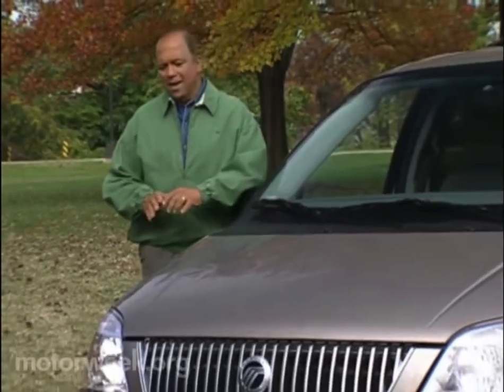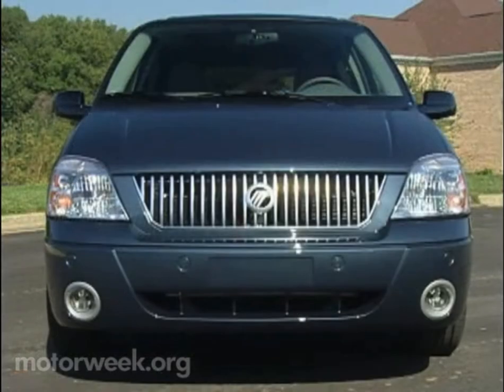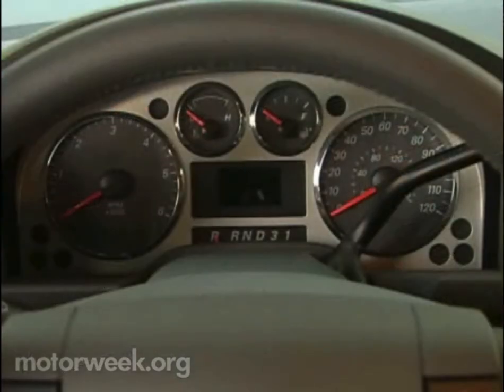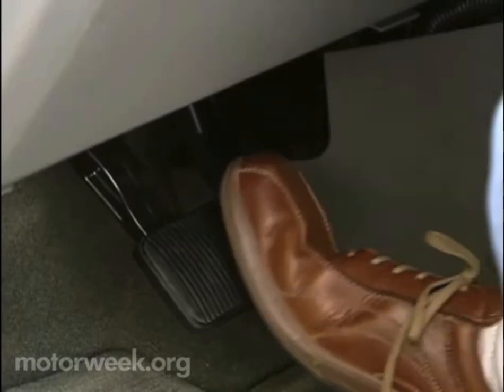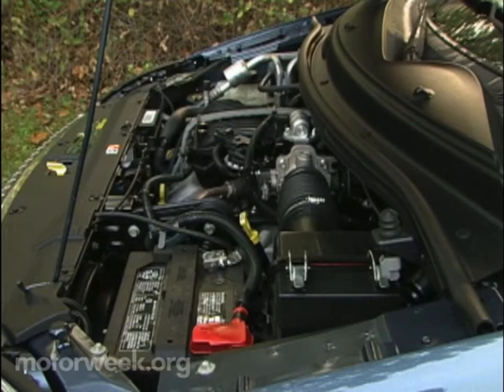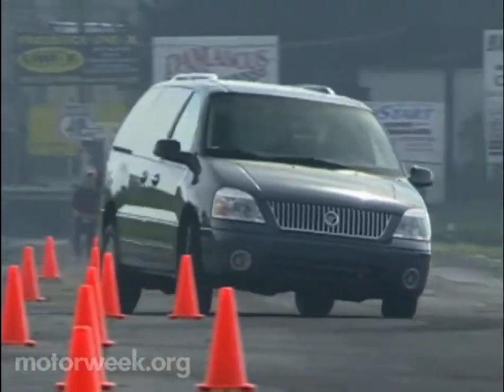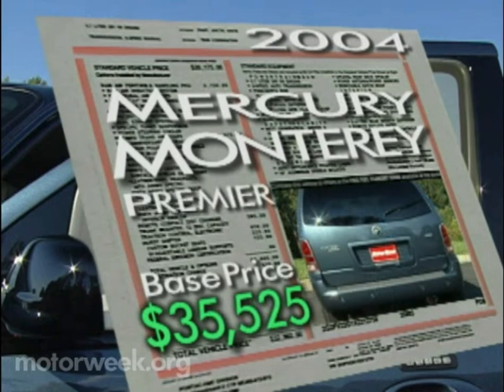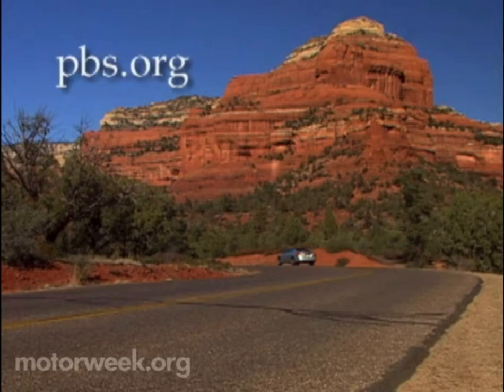Motorweek 2004 Mercury Monterey Road Test